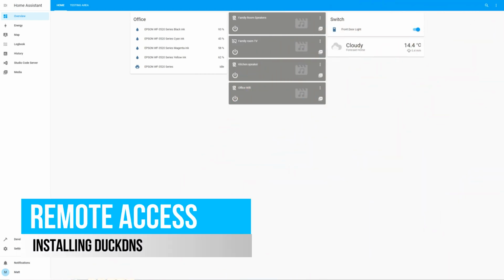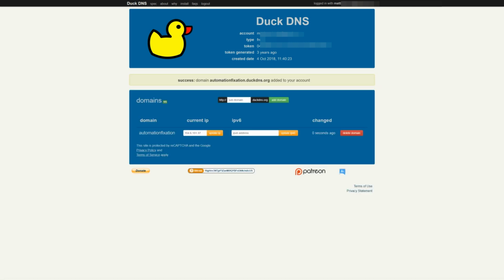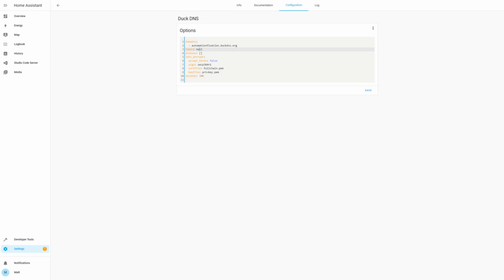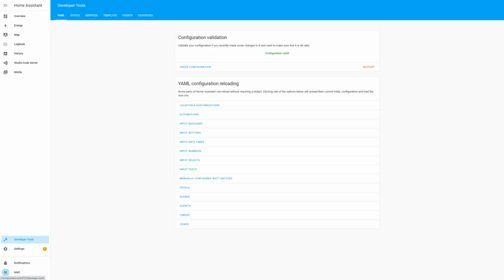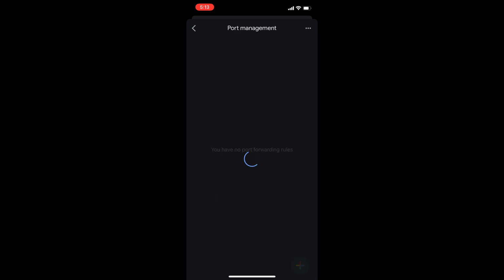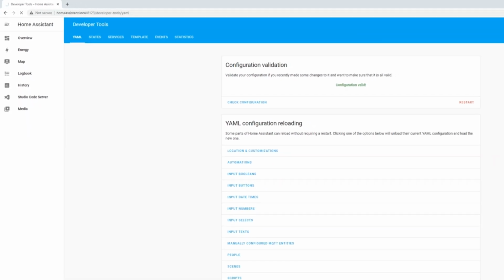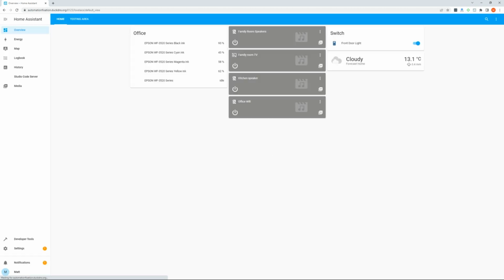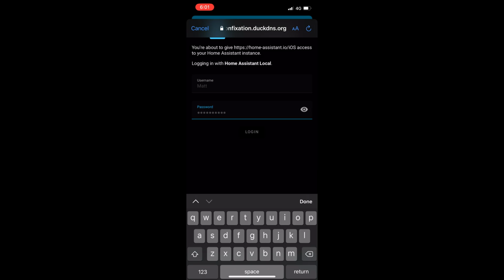Home Assistant in 2022 - Enabling Secure Remote Access and the Mobile App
This video provides an overview for Home Assistant in 2022 including how to enable remote access and using the Home Assistant mobile app.

Additional Details:
○ Installing DuckDNS
○ Configuring DuckDNS and secure browsing
○ Accessing via the mobile App (iOS/Android)

Timestamps:
00:00 Introduction
00:36 Installing DuckDNS
00:57 Creating DuckDNS Domain
01:13 Initial Addon Configuration
01:48 Adding Certificate Configuration
02:24 Port Fowarding
02:52 Internal HTTPS
03:25 External HTTPS
03:41 Mobile App
04:15 Conclusion